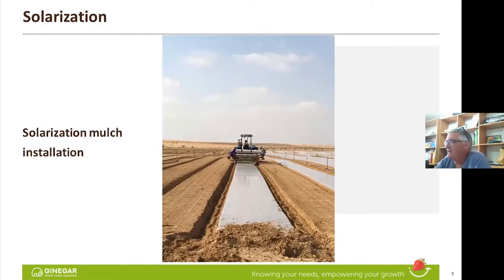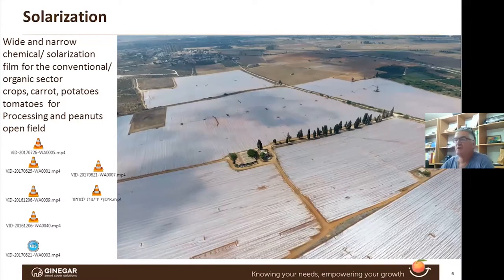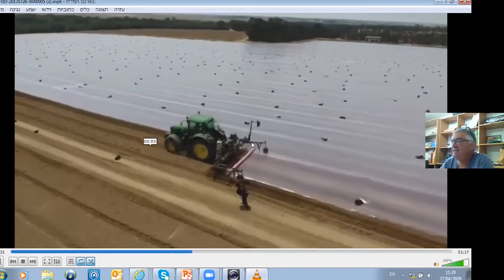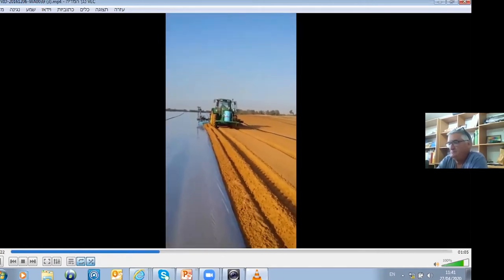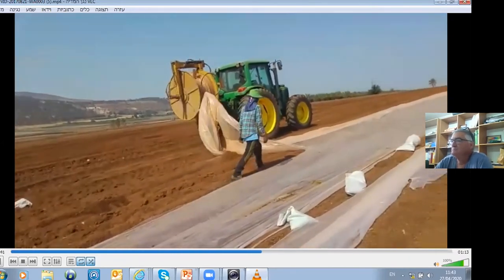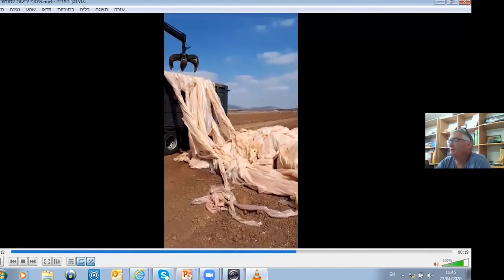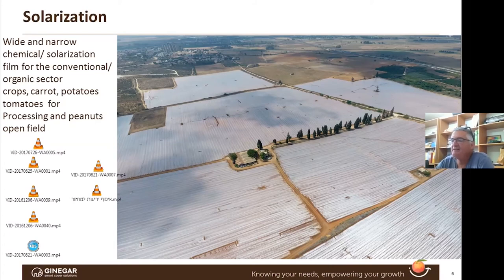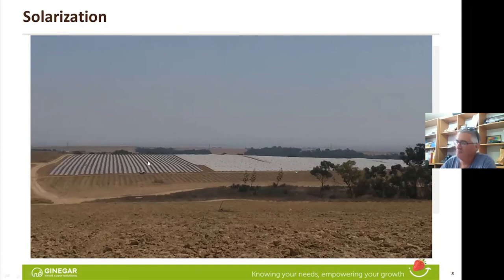Mulch installation webinar presented by Yoram Sztyglic- Ginegar chief agronomist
Mulch soil solarization  installation webinar for agriplast india